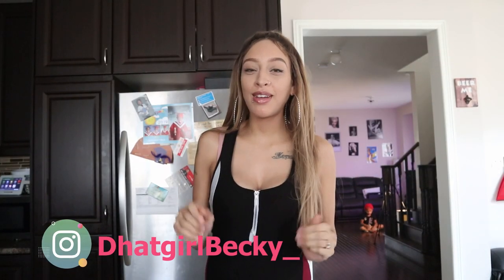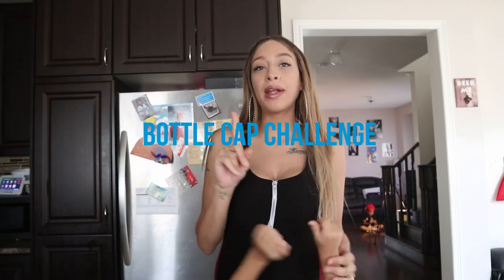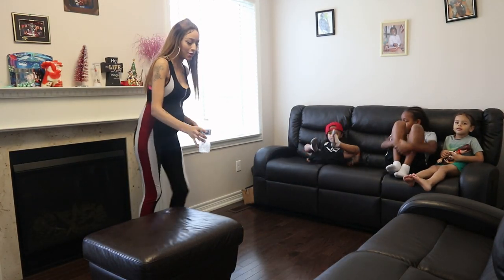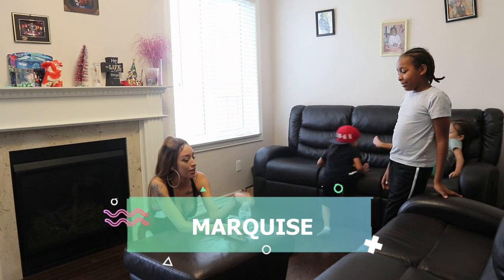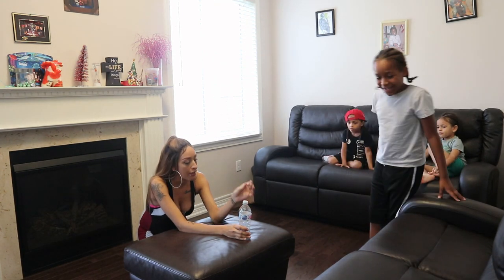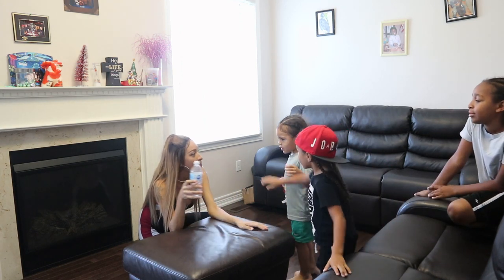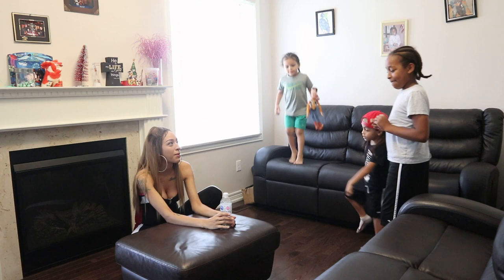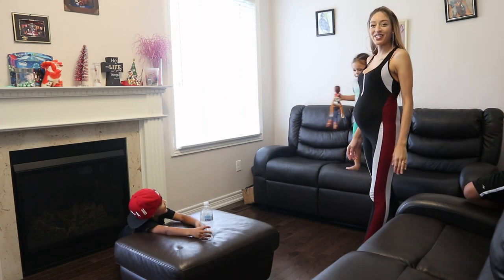BOTTLE CAP CHALLENGE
♡ D H A T G I R  L B E C K Y C ♡
              Thank You all for taking time to view my video:)Love you all!
EYY
WHAT IT DO WHAT IT DOOO??
HOPE ALL OF YOU ARE DOING WELL!THIS VIDEO IS THE BOTTLE CAP CHALLENGE HOPE YOU GUYS CAN ALSO CONTINUE DOING THIS CHALLENGE ITS PRETTY FUN!  WE GOT INSPIRED BY THE ST.JEANS FAMILY  SO GO CHECK THEM OUT PLEASE! LINK WILL BE BELOW! AND HERES OUR VIDEO WE HOPE YOU ENJOY~

Thanks for taking time to watch this video and if you want to watch Anymore videos by Me click one of the Links Below i got a variety of Videos!